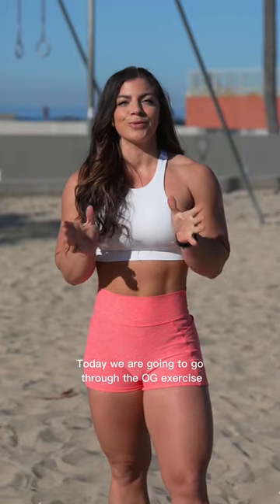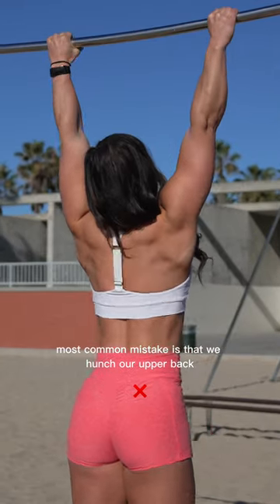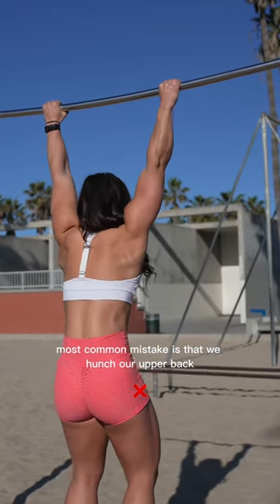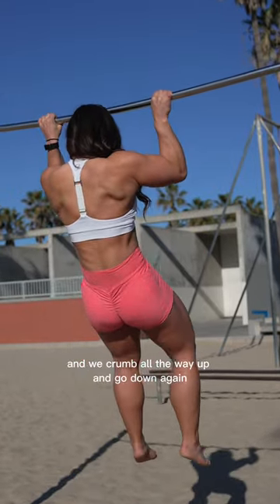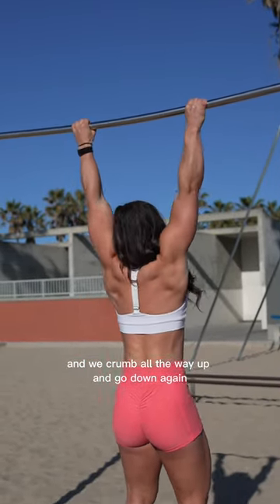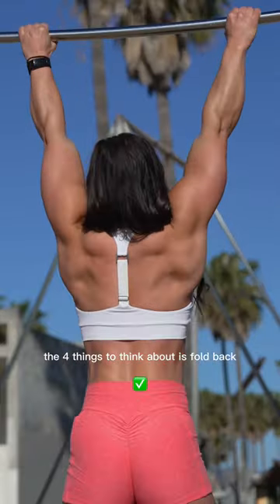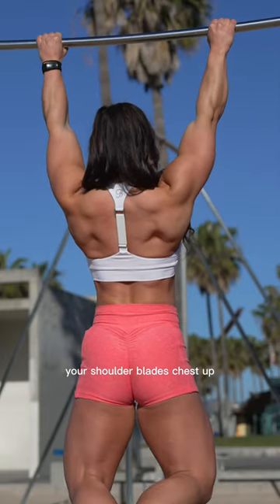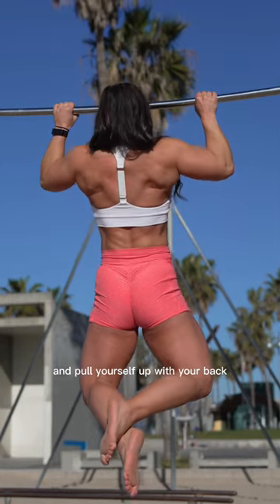Mic’d up 🎤 How to do a pull-up 💪🏻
STRUGGLING WITH PULL-UPS?  I got you!

…lets start by saying: this exercise is heavy! Period.
BUT we often make it harder than it actually need to be.

There are a few things to highlight here:
☝🏼 Pull-up is a posterior chain (back side) exercise assisted by your core and arms
✅ Elbow position matters, instead of flaring them out to the sides, tuck them in just like in a shoulder press.
🤜🏼 Mindset is key, believe you can get up there and you will!

Steps for a successful execution:
1️⃣ Depress your shoulder blades, lock them in
2️⃣ Lift your chest up, posture, get a bit of an arch in your upper back
3️⃣ Tuck your tailbone to crunch your abs and squeeze your butt cheeks, but stay in a straight line
4️⃣ Start the pull through contracting your lats

How to progress with pull-ups:
🦋 Learn the mind to muscle connection
📚 Understand the 4 motions for that successful execution (mentioned above)
📈 Level up through starting with assisted/banded pull-ups, move along to negative ones (or even swap in-between those first two steps) and do the exercise often, practice makes progression.
🏋🏻‍♀️ Dont forget to work on your overall strength with isolation movements, sign up for your own program

Let me know down below and leave a like ❤️